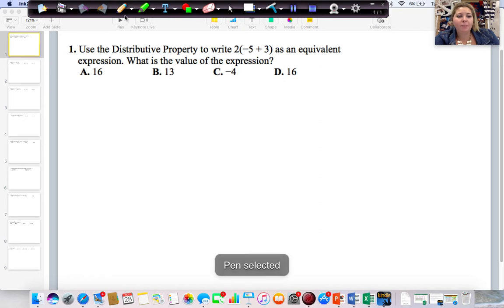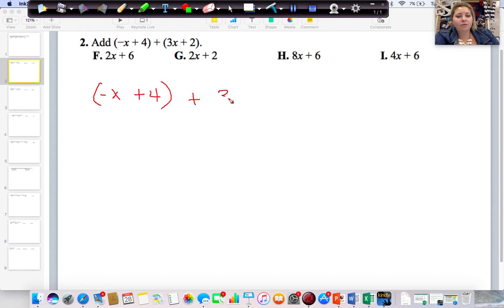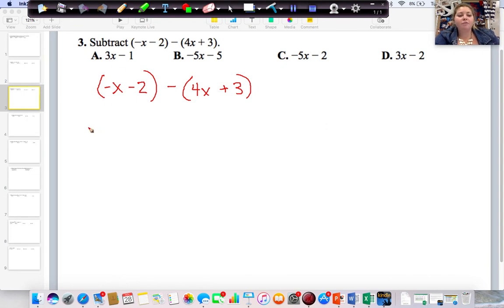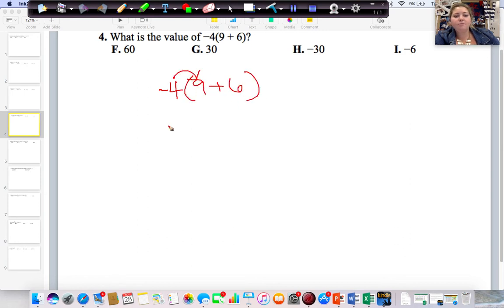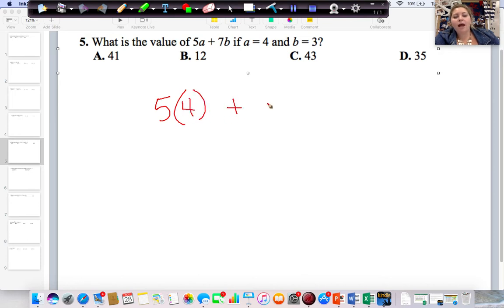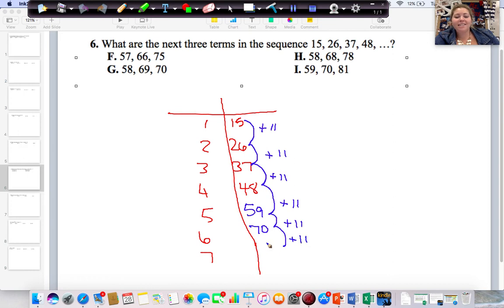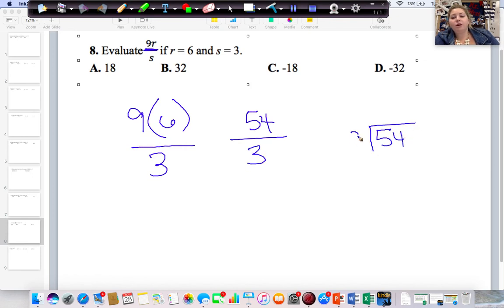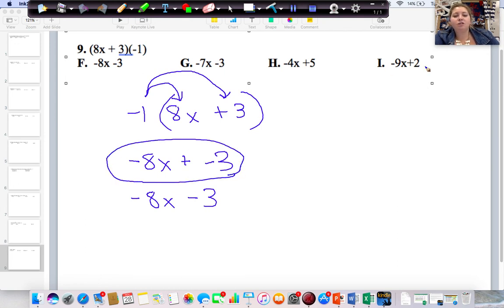7th grade Ch. 5 study guide